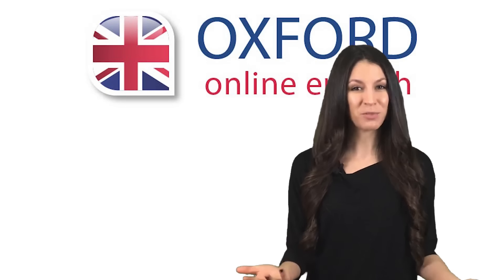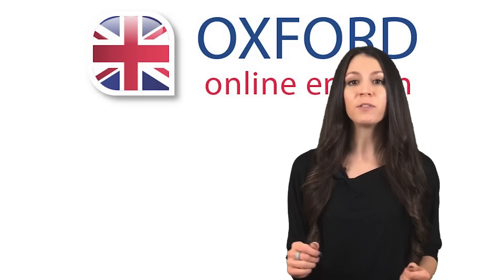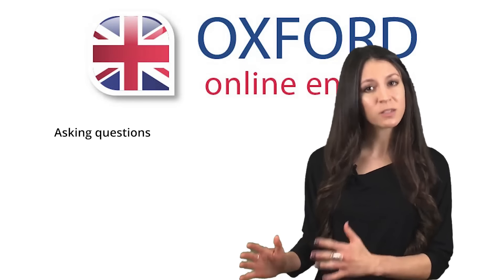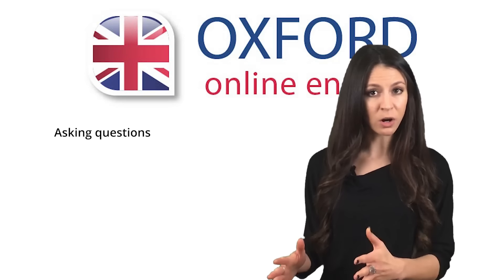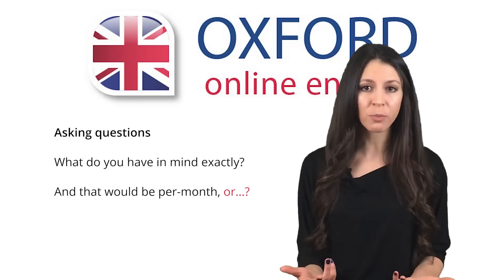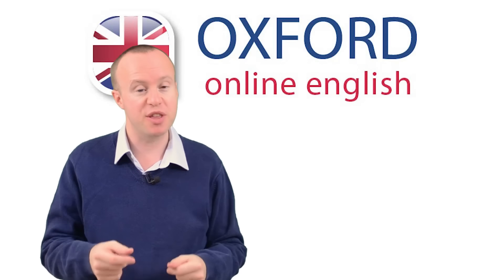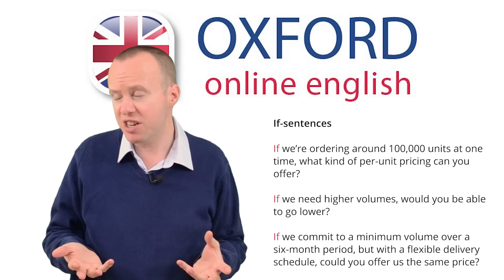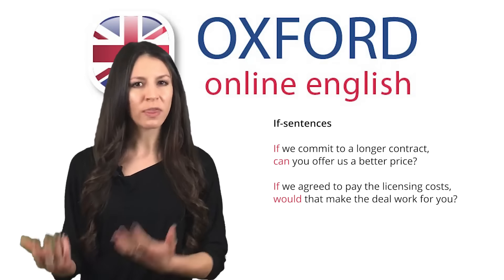How to Negotiate in English - Business English Lesson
In this lesson, you can learn useful language to negotiate in business situations. Be sure to share them in the comments!
You’ll learn how to make your position clear, how to accept or reject the other side’s proposals, and how to express yourself in clear, professional-sounding English.
In this lesson, you’ll see a scenario where we’ll role-play a negotiation between a clothing wholesaler and a manufacturer’s representative.

Do you have an important meeting or English negotiation coming up? Make sure you're prepared and practice with an English teacher online now

Contents:
1. Establishing Your Position 1:16
2. Setting Conditions 5:43
3. Disagreements and Setting Boundaries 9:16
4. Reaching an Agreement 12:38
5. Summarising and Restating 15:23

This lesson can help you:
- Understand the basics of negotiations in English.
- Learn useful phrases to set your position when you negotiate in English.
- Get useful phrases to set specific conditions for your negotiations in English.
-  See how you can deal with possible disagreements in a business negotiation.
- Understand how to set boundaries during your negotiation in English.
-  Get helpful phrases and vocabulary to reach an agreement in your business negotiation.
- See how you can summarise your decisions from the negotiation and restate the agreement you made when you negotiate in English.